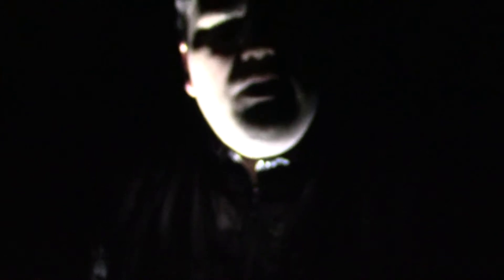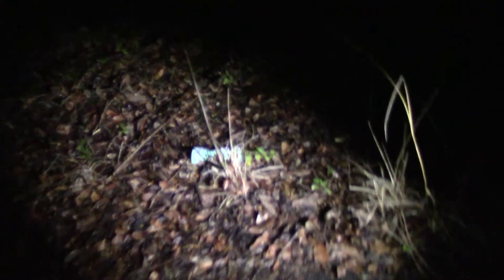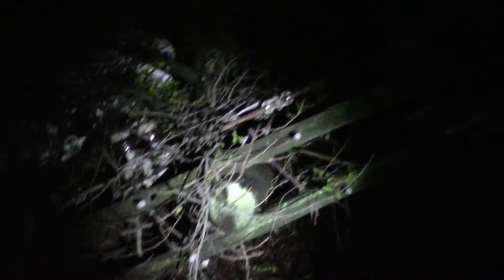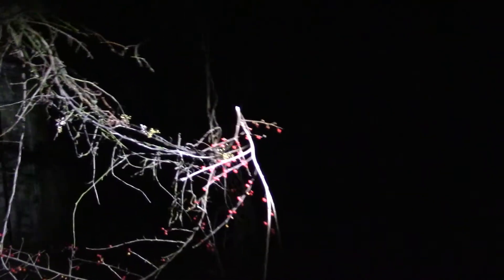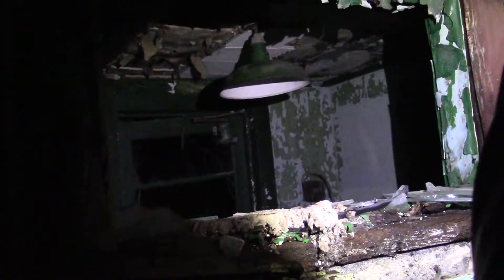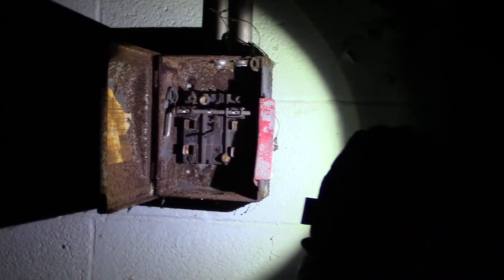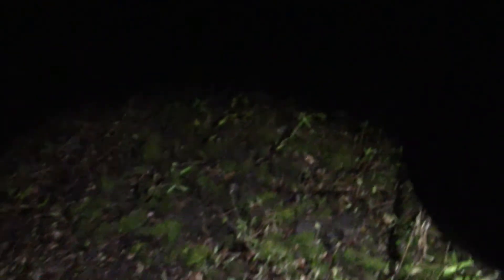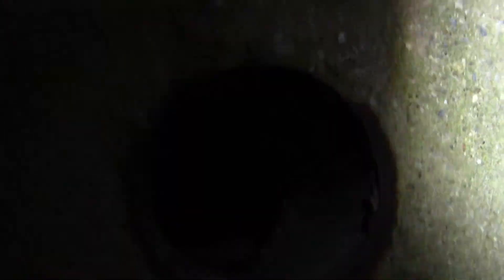Exploring An Abandoned Missile Base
This site is definitely the most nerve racking place I'll ever explore simply because of what it is. There surprisingly wasn't too much to look at on this site. The place has been abandoned since the 60's so the large amount of decay prevented us from entering what was likely the barracks. If you guys want us to re-explore this place in the daytime let us know and we'll see what we can do.